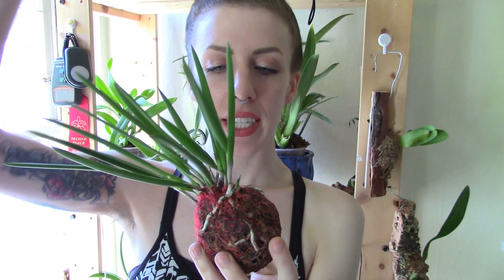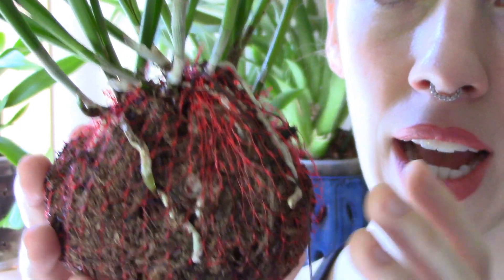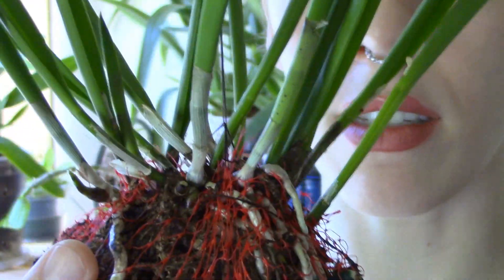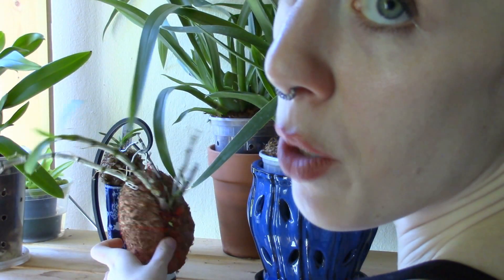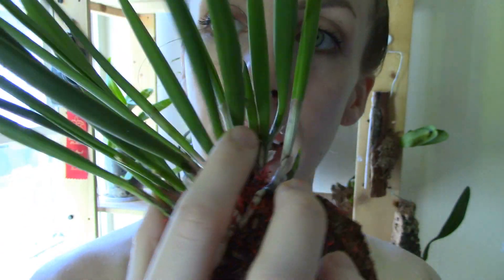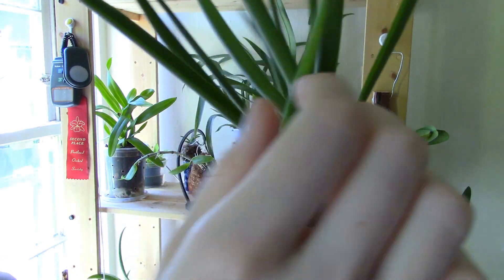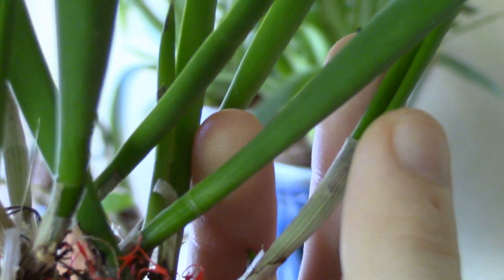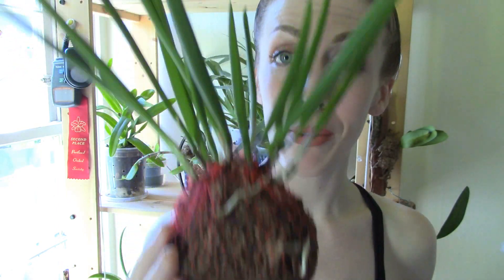Brassavola Nodosa – IN SHEATH & Orchid Update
This is the Brassavola nodosa orchid I got in February and we might get to see it flower very soon! This is so exciting for me, and it is awesome to know that this orchid is thriving in my conditions, which are not very hot or extremely sunny compared to its native home.

thumbnail image is from wikimedia commons